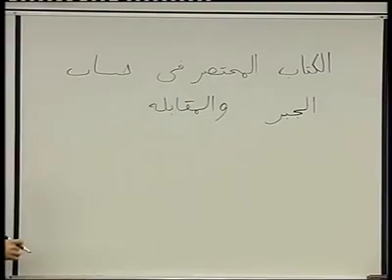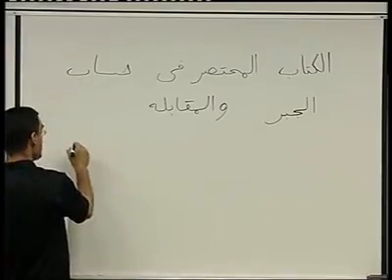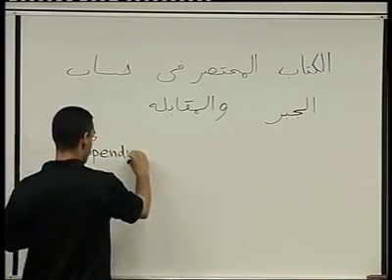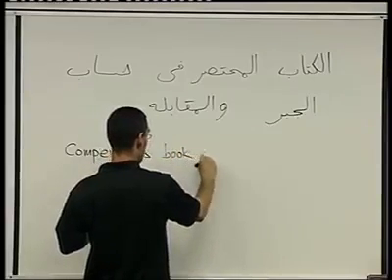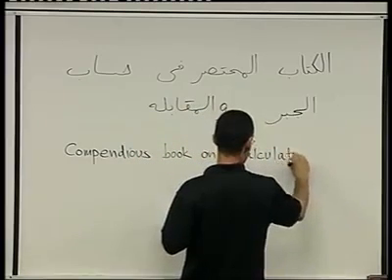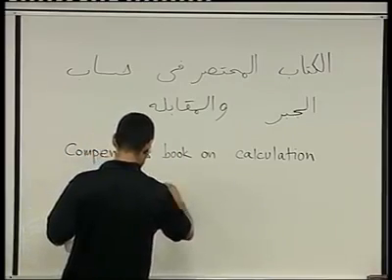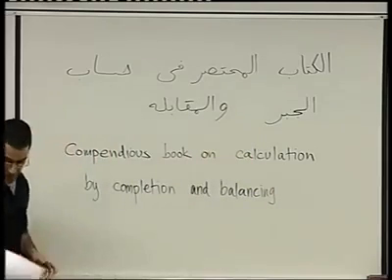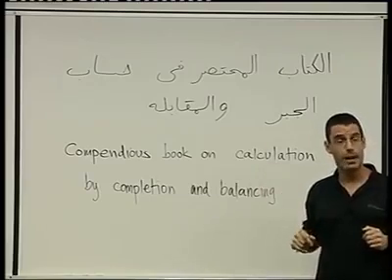الكتاب المختصر في حساب الجبر والمقابلة .. الخوارزمي